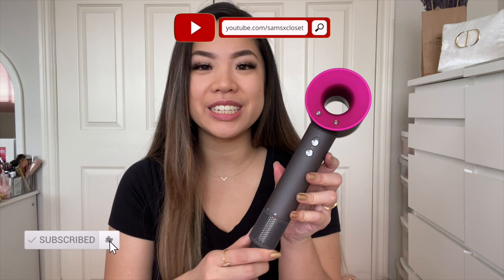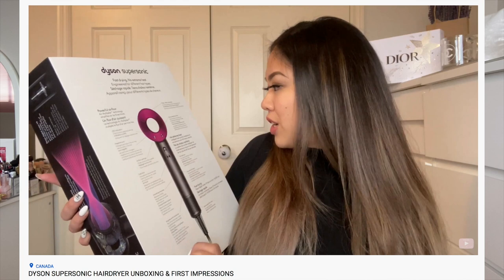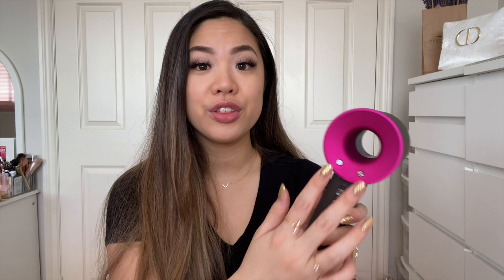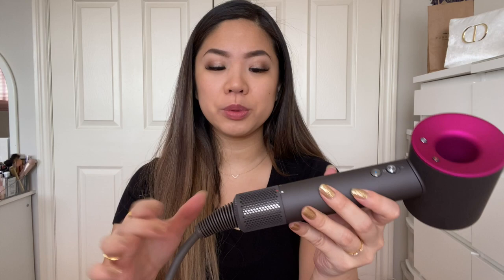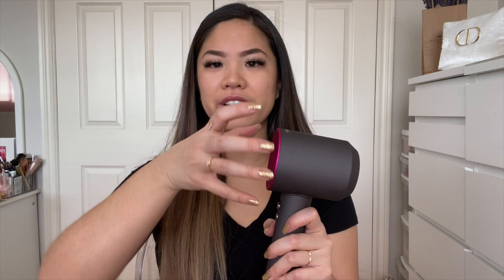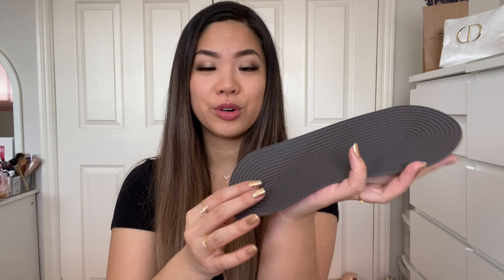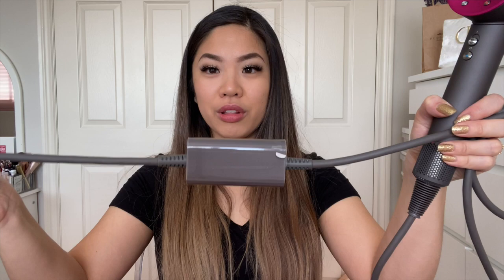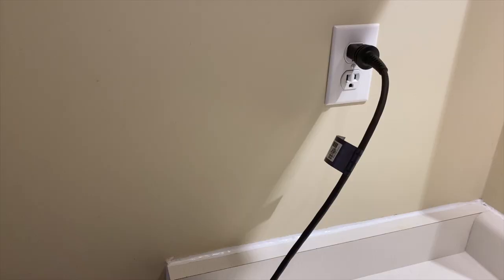DYSON SUPERSONIC HAIR DRYER REVIEW | IS IT WORTH IT?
↓OPEN ME PLEASE↓

Hello! In this video I'm going to give my take on the Dyson Supersonic Hairdryer in Fuscia. I've had this hairdryer for about 2-3 months now and I can definitely say a few pros or cons. Hope this video helps, would love to know what you guys think of this hairdryer!

00:00 - Intro
01:04 - Pros
06:14 - Cons
11:30 - Notes
15:08 - Outro